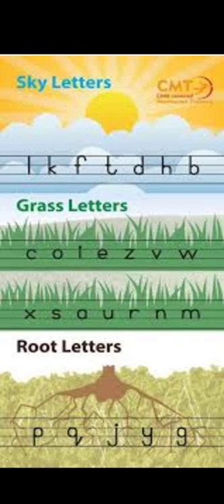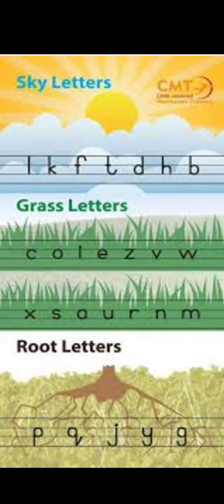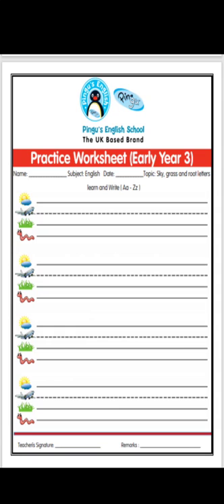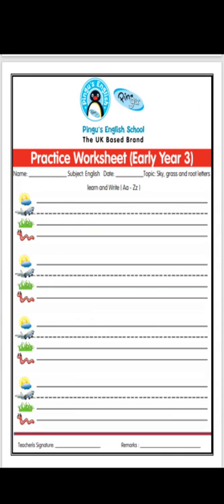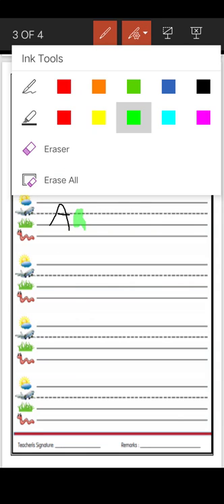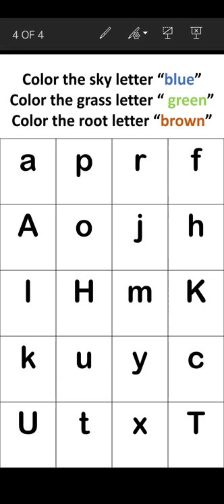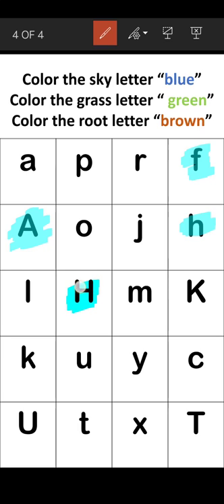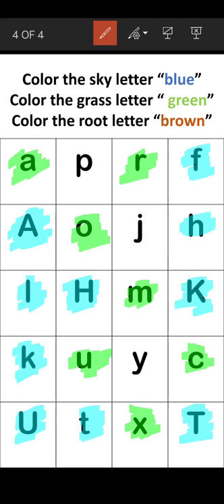English | EY3A | Summarized videos | Online Class | PESESS | 26th August